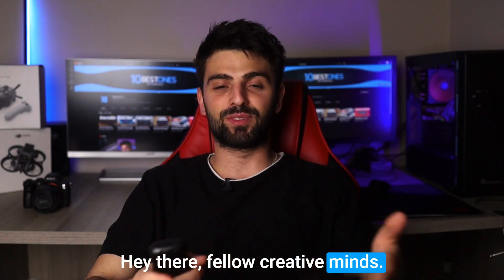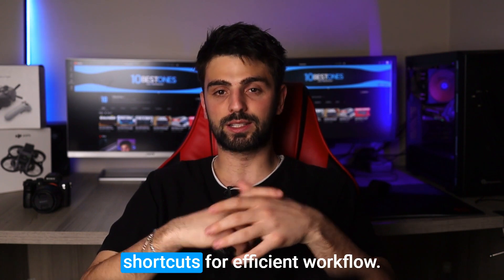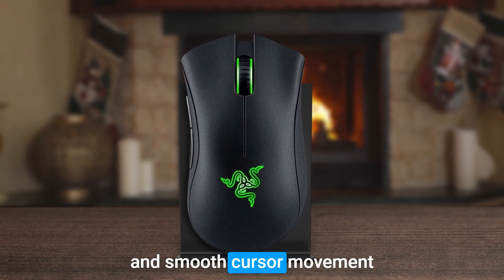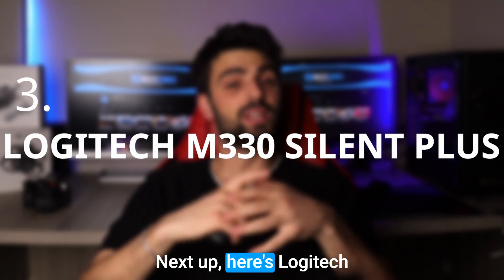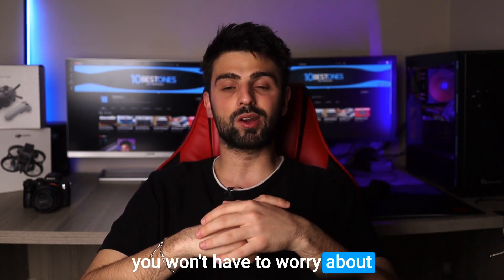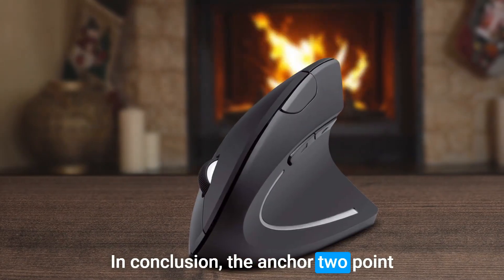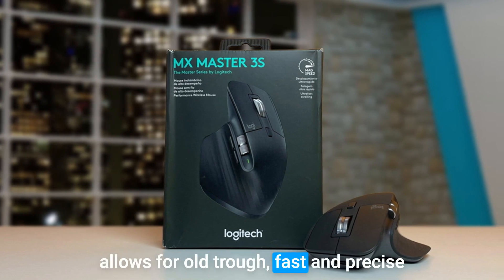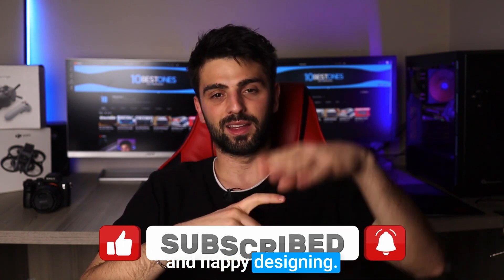Best Mouse For Designers in 2023 (For High-Precision Graphic Design)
► Links to the best mouse for designers we listed in this video:

► 5. SteelSeries Sensei 310
► 4. Razer DeathAdder Chroma
► 3. Logitech M330 SILENT PLUS
► 2. Anker 2.4G Wireless Vertical
► 1. Logitech MX Master 3S

10BestOnes is a participant in the Amazon Services LLC Associates Program, an affiliate advertising program designed to provide a means for sites to earn advertising fees by advertising and linking to Amazon.com. As an Amazon Associate I earn from qualifying purchases.